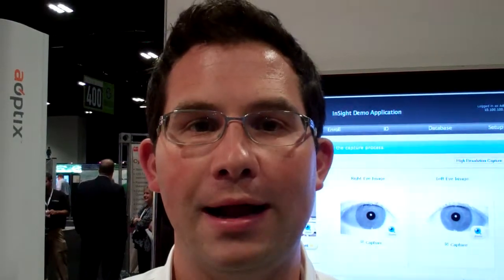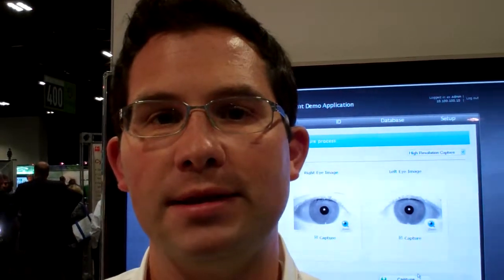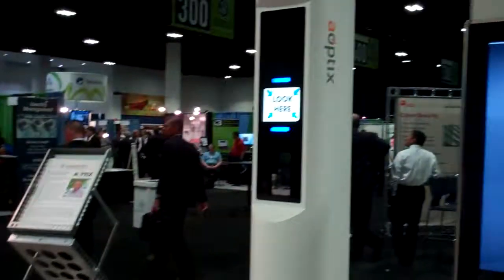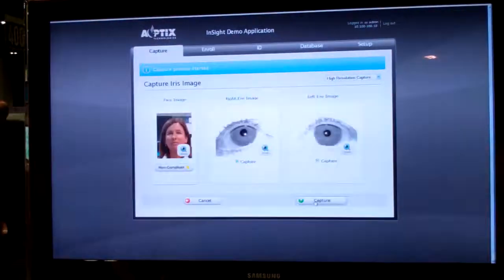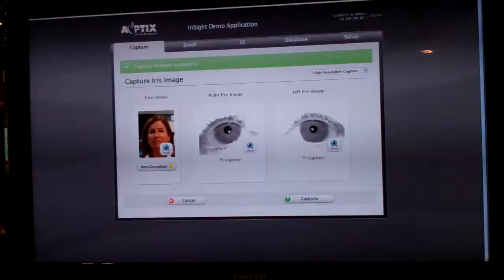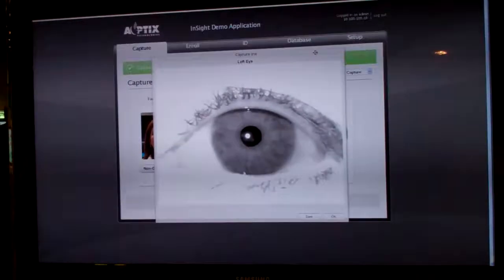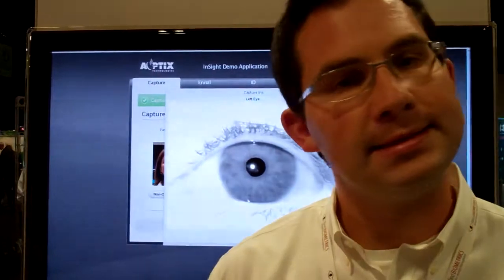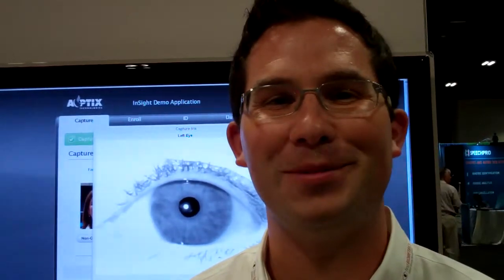AOptix Technologies demonstrates InSight Duo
The AOptix InSight Duo is the first biometric system to simultaneously capture ISO compliant iris and face images, adding a recognition quality, standards-based face record to the unparalleled uniqueness of iris recognition. AOptix demonstrated its InSight Duo at the 2012 Biometric Consortium Conference & Biometric Technology Expo held in Tampa, FL.